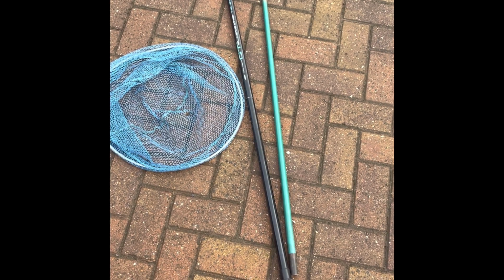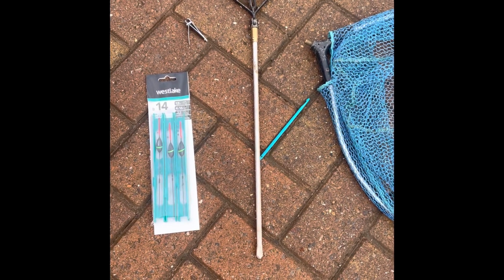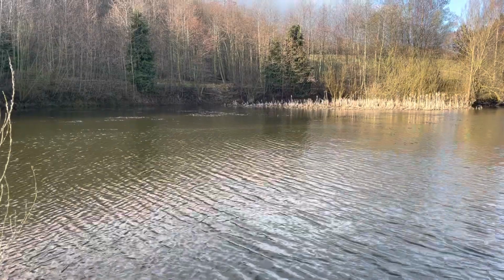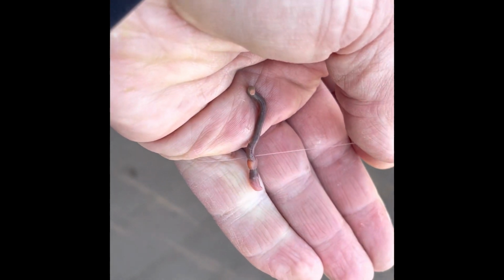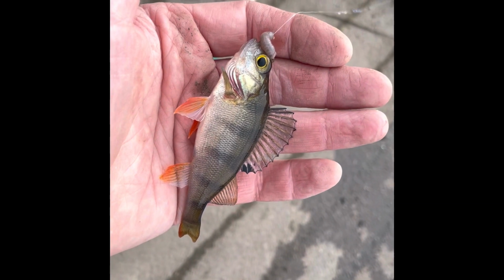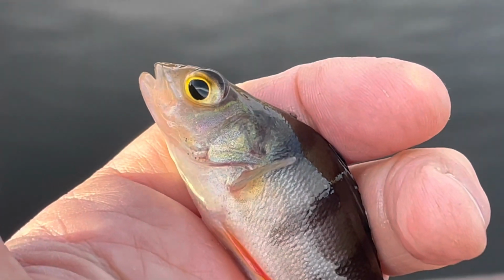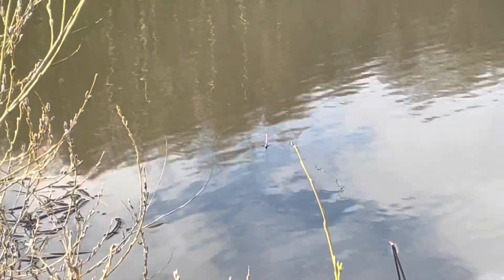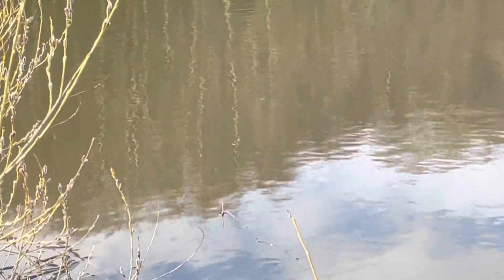20 minutes fishing with £20 worth of gear? Coarse fishing smash and grab at Ryton’s Tilcon pond.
As the sea fishing is a bit harder work than usual around the North East at the moment I turned my attention to some coarse fishing on a local pond.

It’s an amazingly short Smash and Grab - can I catch in the 20 minute window with £20 worth of gear?

Also the rules for my first giveaway are in the video.

tight lines.